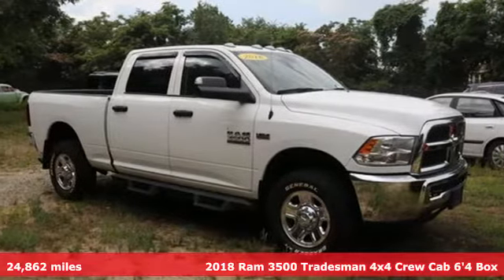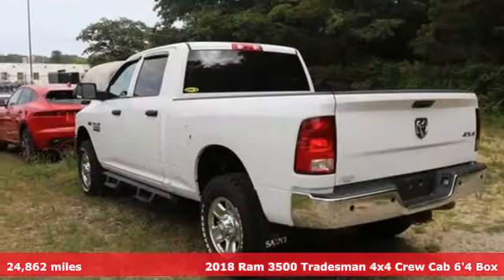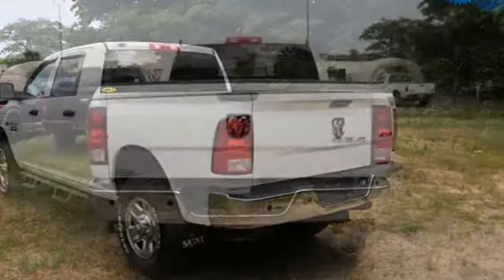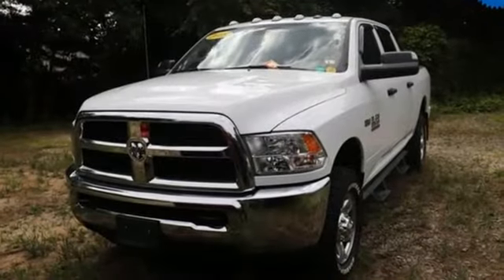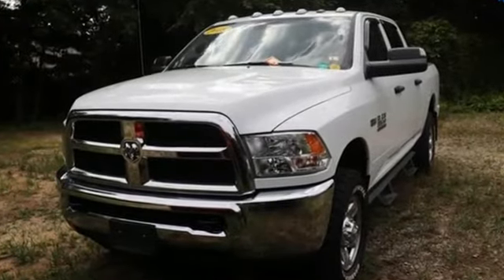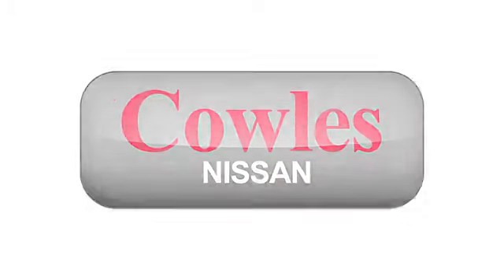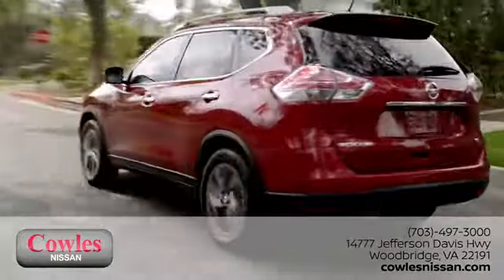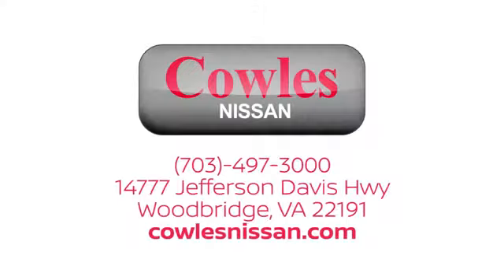Used 2018 Ram 3500 Washington DC VA Woodbridge, VA P17097 - SOLD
Year: 2018
Make: Ram
Model: 3500
Trim: Tradesman
Engine: 6.4L Heavy Duty V8 HEMI w/MDS
Transmission: 6-Speed Automatic
Color: White
Interior: Black
Mileage: 24862
Stock #: P17097
VIN: 3C63R3CJ5JG361155
Bright White Clearcoat 2018 Ram 3500 Tradesman 4WD 6-Speed Automatic 6.4L Heavy Duty V8 HEMI w/MDSbrbrAsk about our Special Rates this month! Odometer is 57359 miles below market average!brbrbrAuto Giants Nissan! Home of "The Giant Plan"

Address:
14777 Jefferson David Hwy